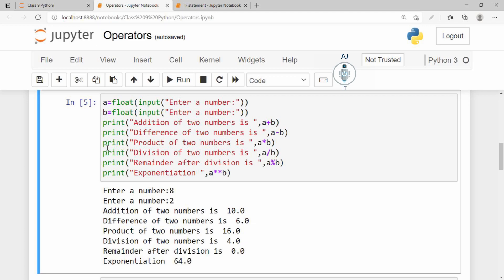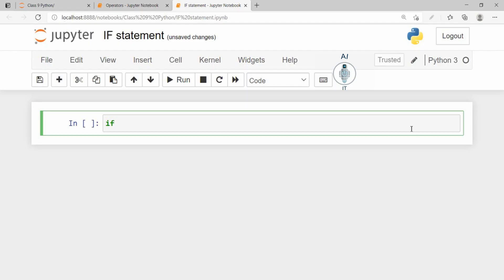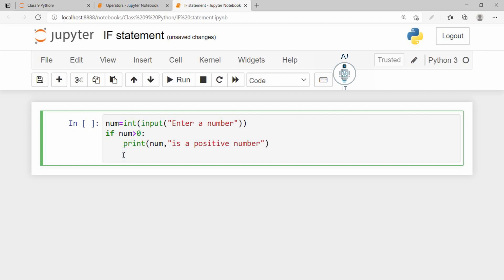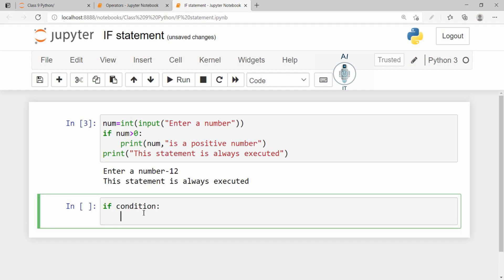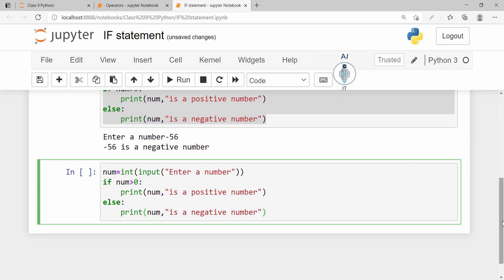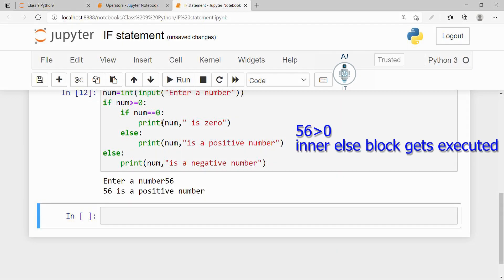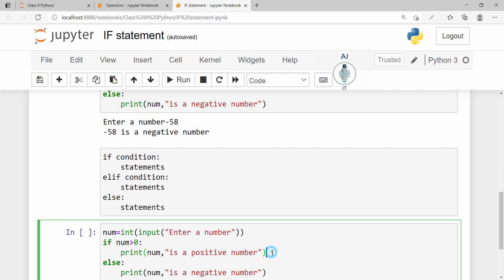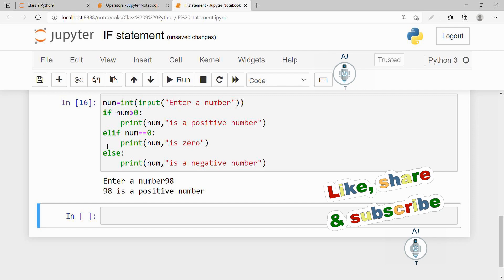Class 9,10 Artificial Intelligence | Practical Python |if statement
This video explains the following forms of if statement
     * if
     * if...else
     * nested if
     * if..elif..else